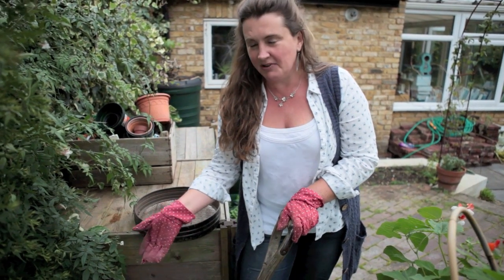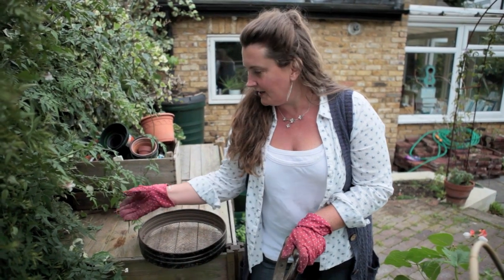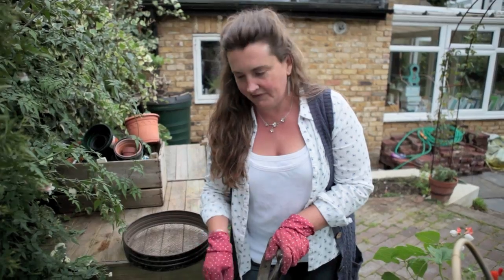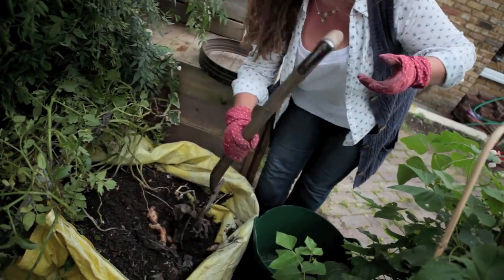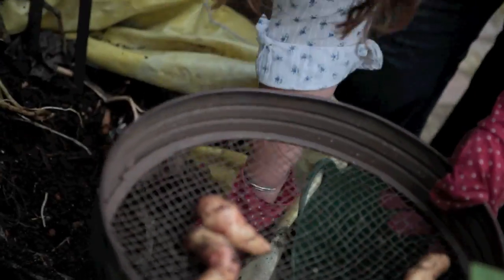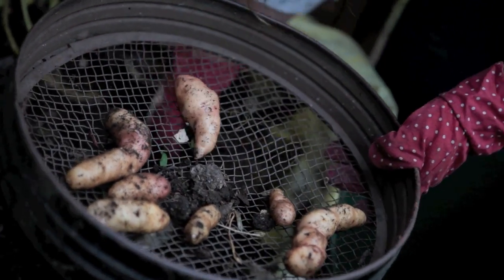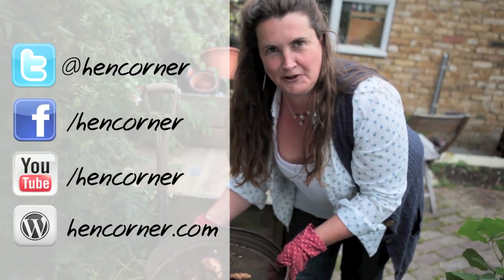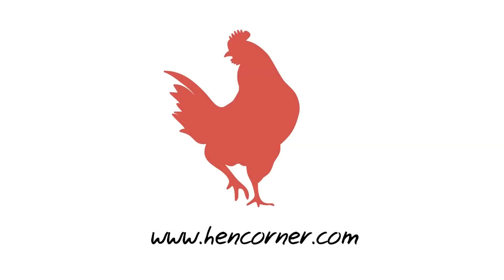Hen Corner - Sack of Spuds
Growing potatoes in a rubble sack has so many benefits. It saves space in your garden, keeps the crop contained and is easy to care for. Sara Ward from Hen Corner shows you the easiest way to grow potatoes from your own back door.

Hen Corner is a little bit of country life in London, we've got 9 healthy hens, a small kitchen garden, 10 fruit & nut trees, and 40,000 bees - busy making honey. With a shed storing chutneys, preserves and our cider press, we have big ambitions!